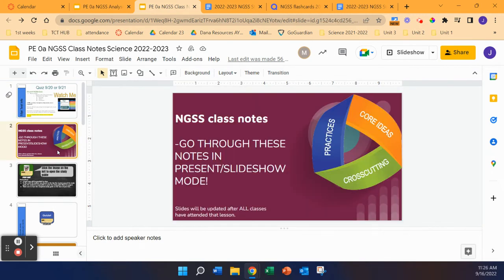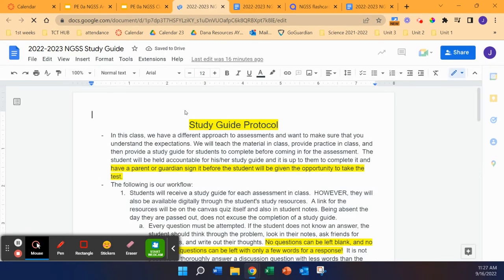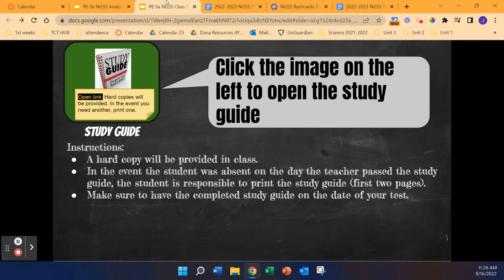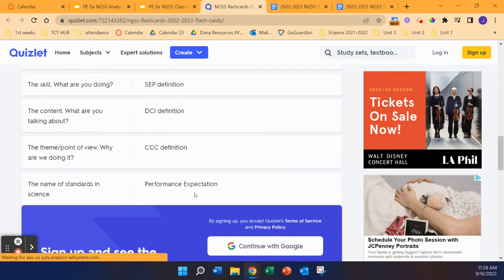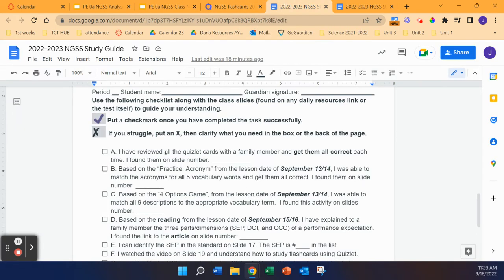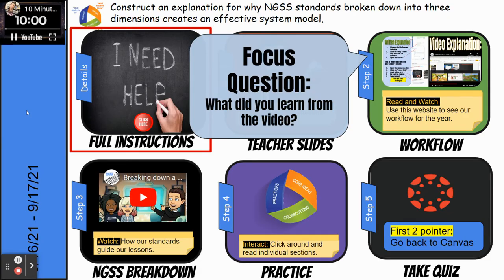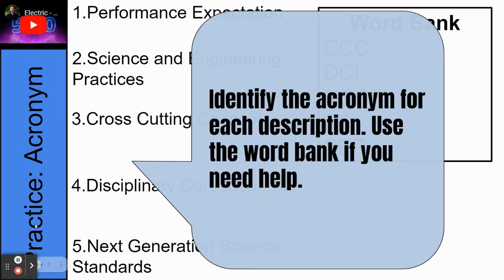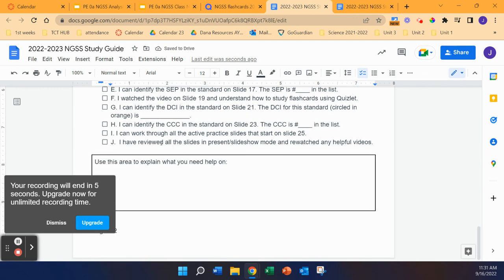How to use the study guide